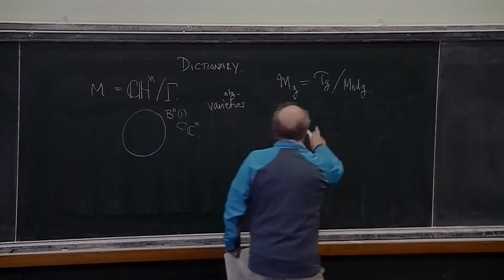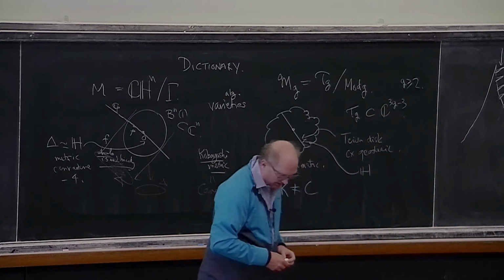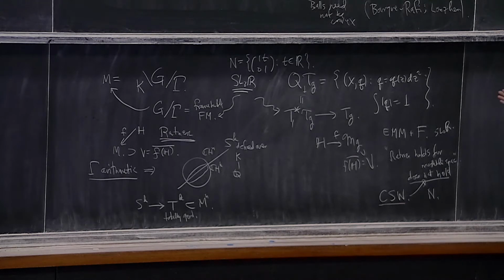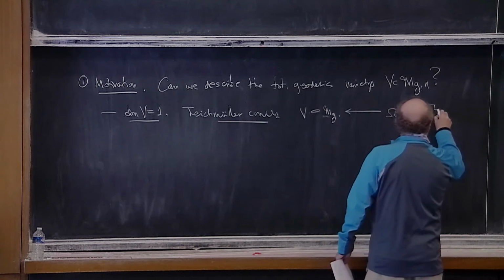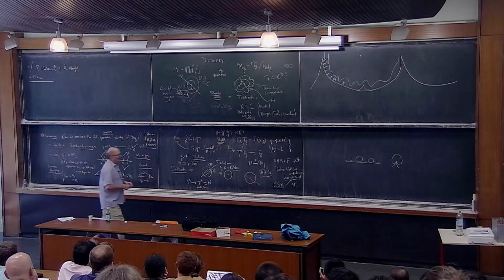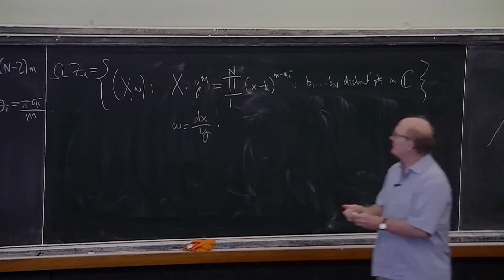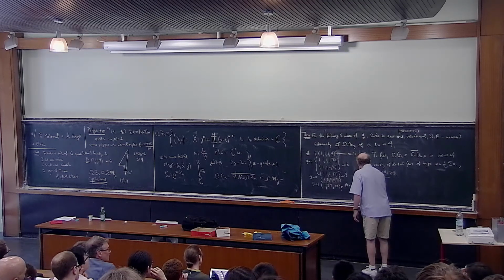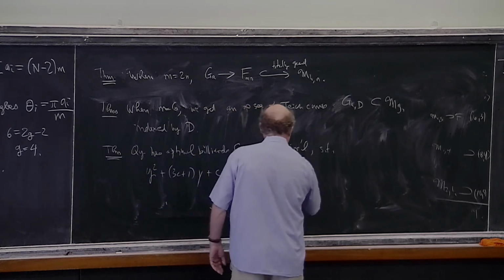C. T. McMullen - Billiards, quadrilaterals and moduli spaces